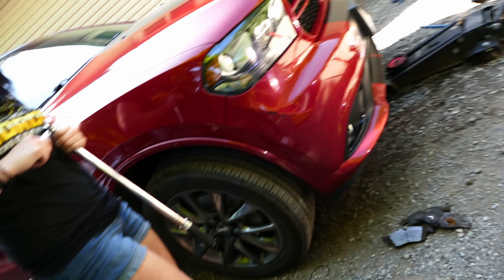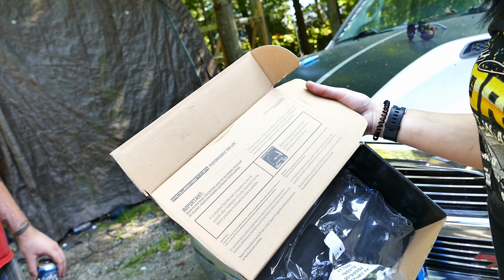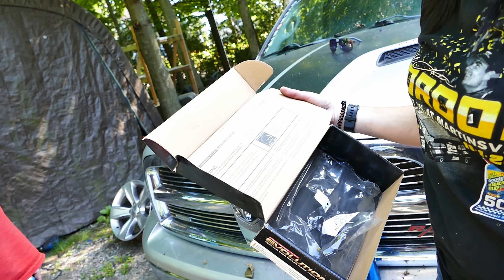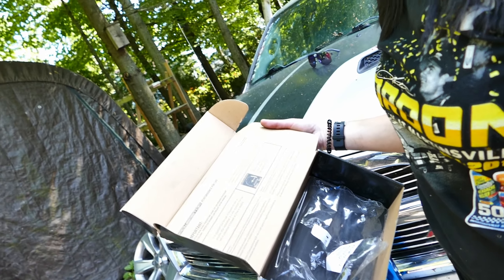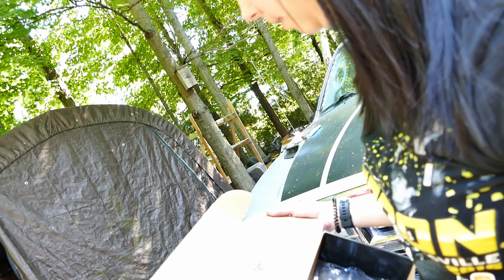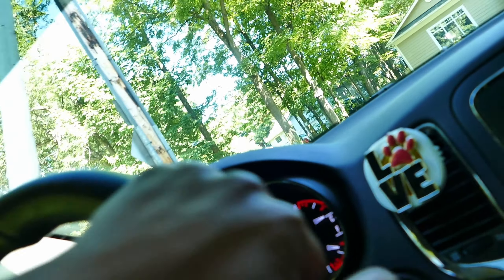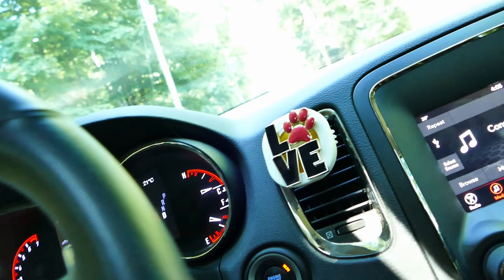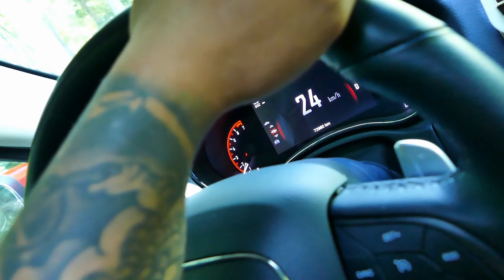brake pad break in procedure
Watch us bed the brakes in a Dodge Durango with fred_eazy21

Bedding the brakes on a Durango is fairly easy and is always recommended after installing new brake pads & rotors on your mopar .

This mopar is a 2018 Dodge Durango GT using powerstop brake pads and rotors . Power stop is definitely my favorite brand apart from Brembo brakes .

Break-In Procedure for Stock Replacement Brake Kits with Coated Rotors
Break-In Procedure:

Perform 30 deceleration from 30mph to 5mph with the 30 seconds in between each deceleration for cooling. Each vehicle has slight differences in how the pads will compress onto the rotor, requiring this to be done on an individual vehicle basis.

After this is complete, drive around for as long as possible without excessively heating the brakes and without coming to a complete stop (Try for about 5 minutes at moderate speed). This is the cooling stage. It allows the heated resin in the brake pads to cool and cure.

After the brakes have cooled to standard operating temperature, you may use the brakes normally.

Brake pad break-in, also known as bedding-in, is a crucial process to ensure optimal performance and longevity of your brake system. Here's a general procedure to follow:

1. Find an Open Road:

Choose a quiet road with minimal traffic where you can safely perform the break-in procedure.
2. Initial Warm-Up:

Drive the vehicle at moderate speeds to gently warm up the brakes. Avoid heavy braking during this phase.
3. Acceleration and Deceleration:

Accelerate the vehicle to a moderate speed, around 40-50 mph.
Apply the brakes with moderate pressure to slow down the vehicle gradually.
Repeat this acceleration and deceleration process several times. This helps to transfer a thin, even layer of brake pad material onto the brake rotor surface.
4. Cool Down:

After completing several cycles of acceleration and deceleration, drive for a few minutes without using the brakes to allow them to cool down.
5. Final Bedding:

Repeat the acceleration and deceleration process, this time applying slightly firmer pressure on the brakes.
Gradually increase the intensity of braking until you're comfortable with moderate to heavy braking.
6. Inspection:

After completing the bedding process, park the vehicle in a safe location and allow the brakes to cool down completely.
Inspect the brake rotors for any signs of uneven pad transfer or glazing. If necessary, repeat the bedding process.
Tips:

Avoid coming to a complete stop during the initial stages of bedding to prevent pad material from depositing unevenly on the rotor surface.
Be mindful of the surroundings and traffic conditions while performing the break-in procedure.
Follow any specific instructions provided by the brake pad manufacturer, as different types of brake pads may have slightly different bedding procedures.
By properly bedding in your brake pads, you ensure that they conform to the shape of the rotor and operate efficiently, reducing the risk of noise, vibration, and premature wear. Always refer to the manufacturer's recommendations for specific instructions related to your vehicle and brake pad type.